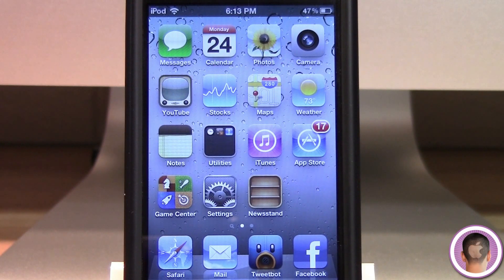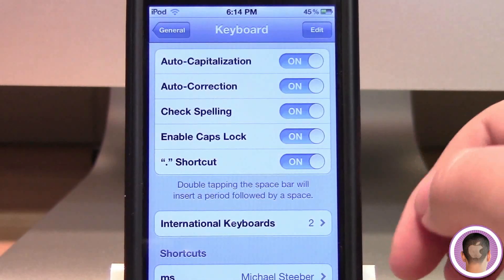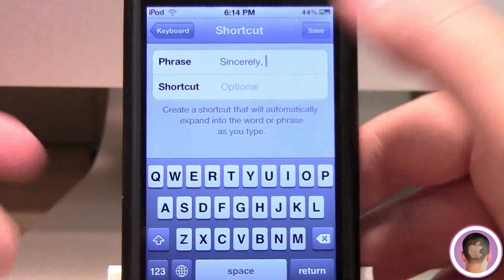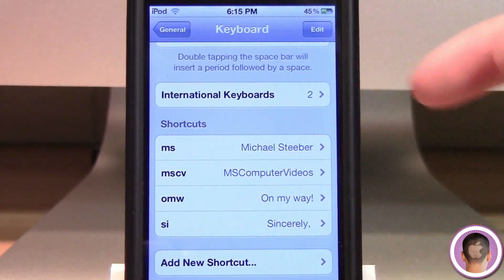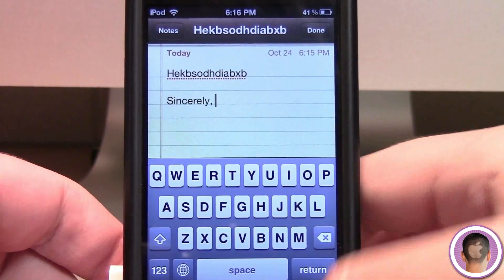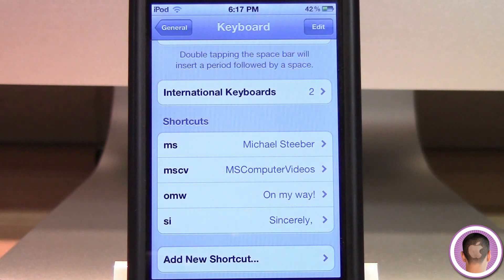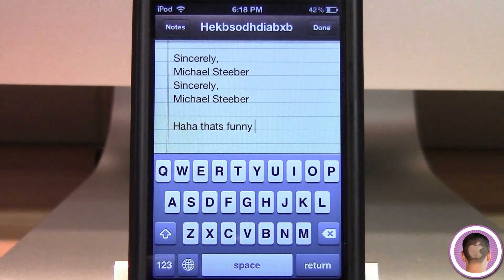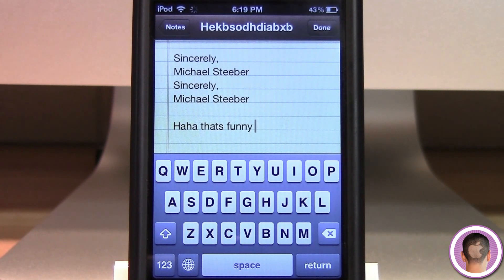Create Keyboard Shortcuts In iOS 5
A new feature in iOS5.